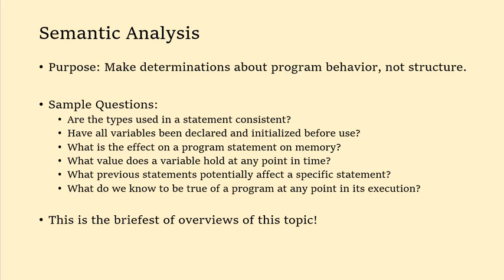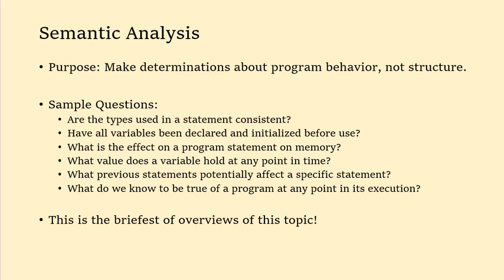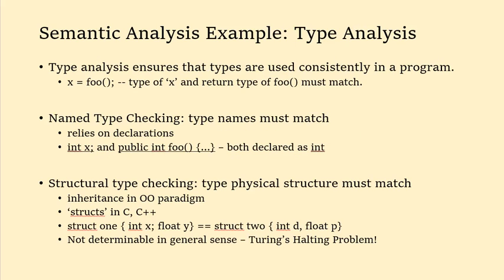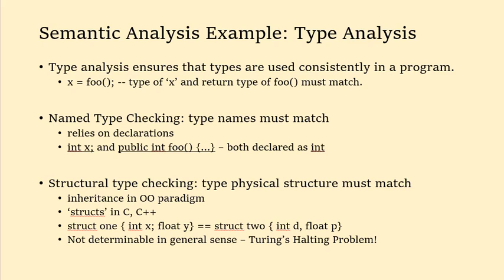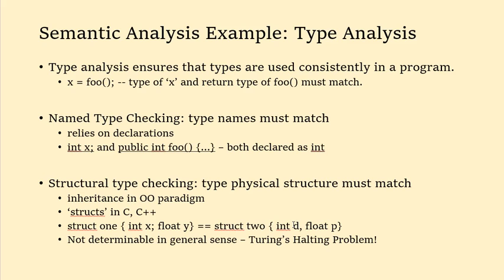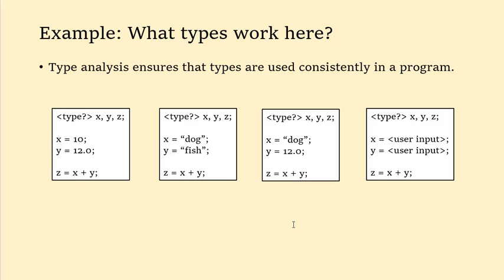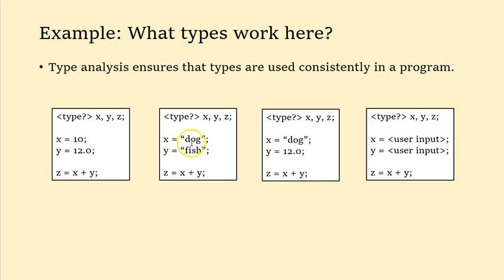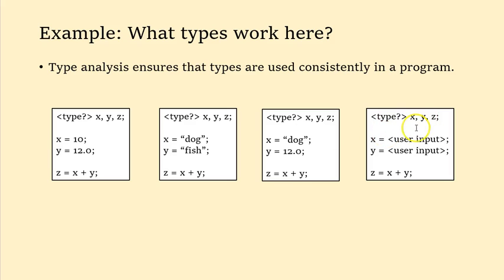CS332 M06.1 Compilation: Semantic Analysis (1 of 2)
Module 6 - Compilation: Semantic Analysis